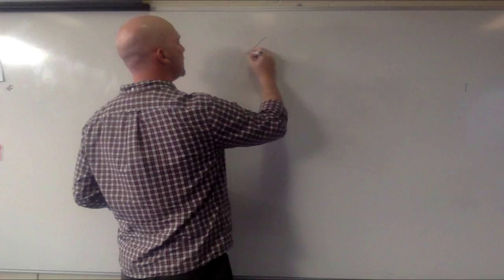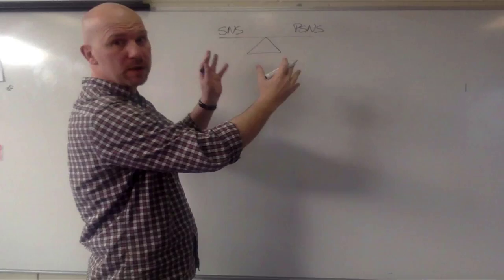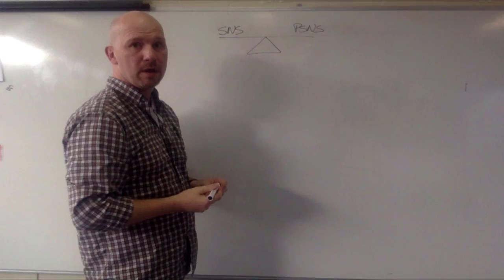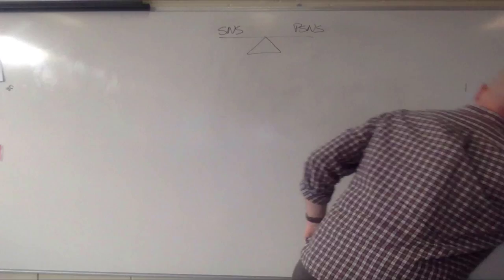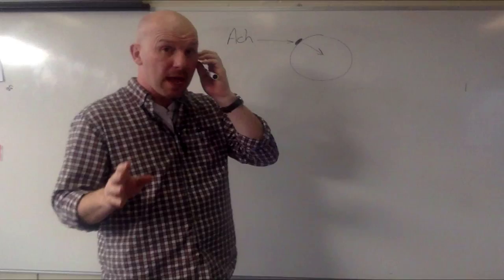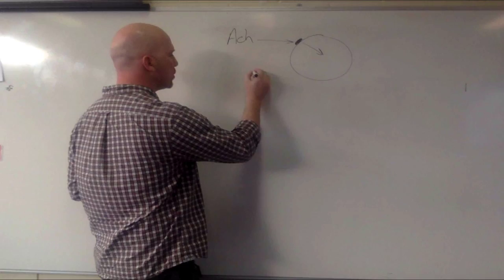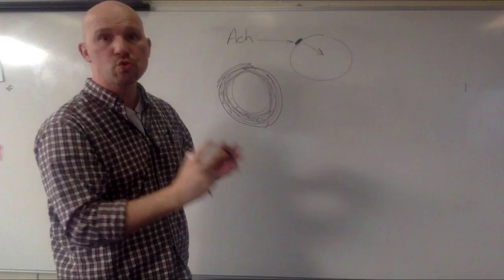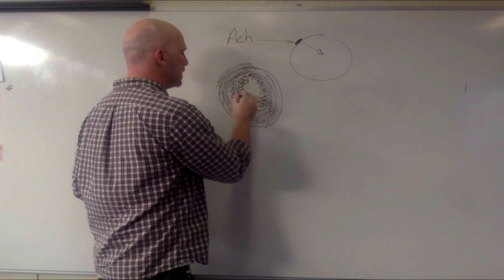Paramedic Pharmacology Part 4 of 4 - Cholinergic Receptors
We take a look at cholinergic receptors and the use of atropine and atrovent by paramedics.  This isn't meant to be a comprehensive overview, it's meant as a review of the simple basics that I use as a paramedic and that I expect my undergraduate degree paramedic students to know.